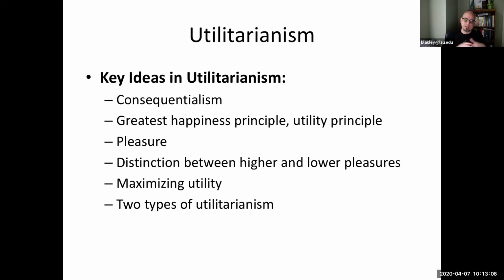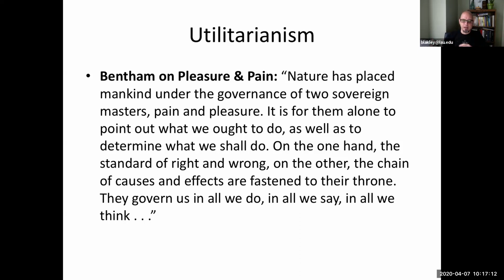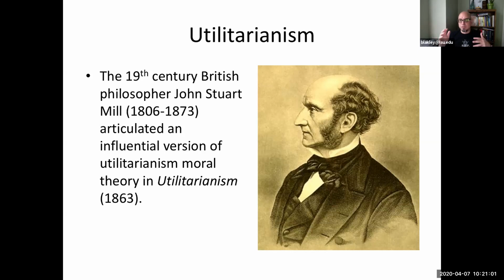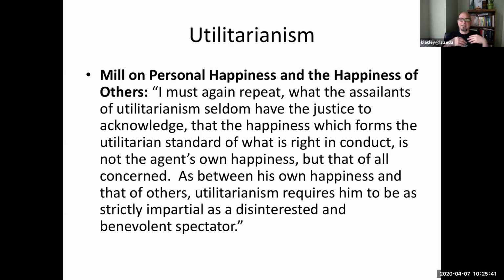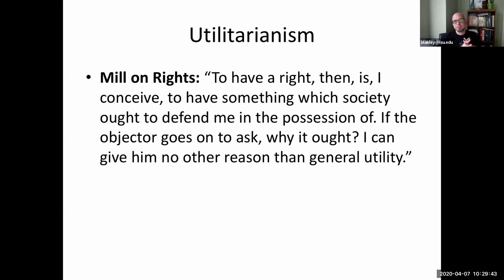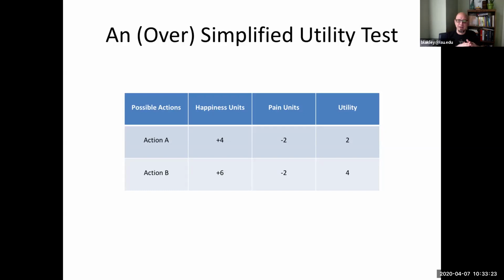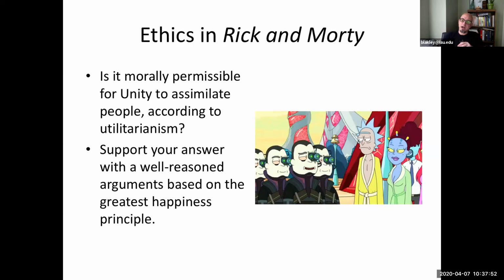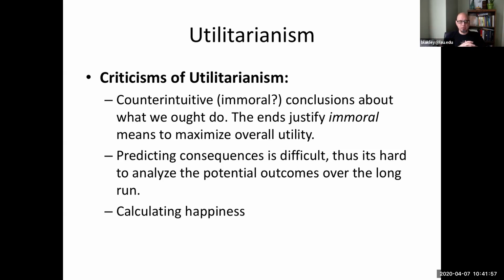Utilitarianism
Introduction to utilitarian moral theory covering selections from Mill's Utilitarianism and Classic Questions and Contemporary Film: An Introduction to Philosophy (2nd ed.).